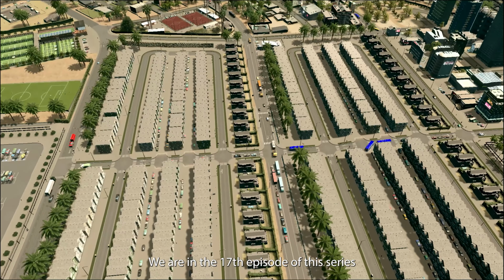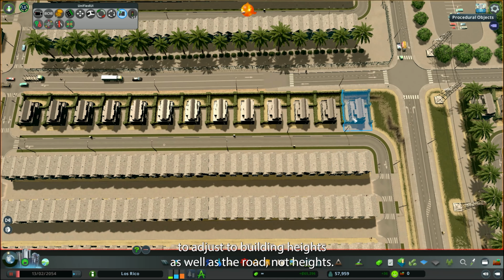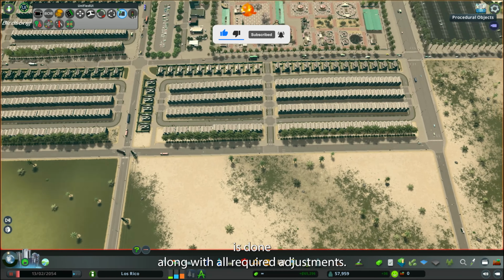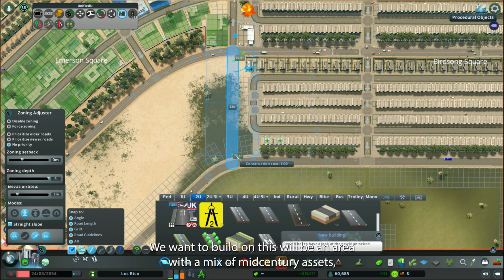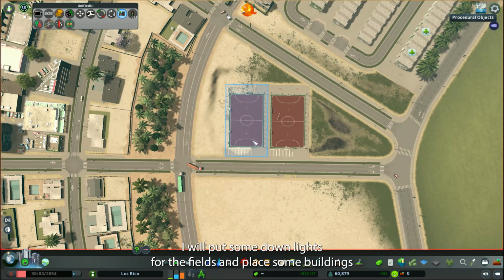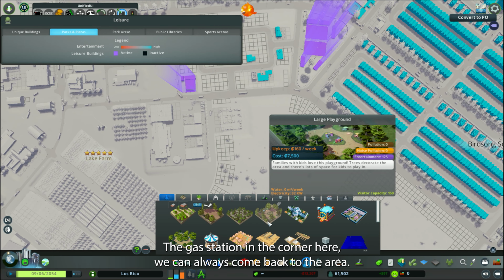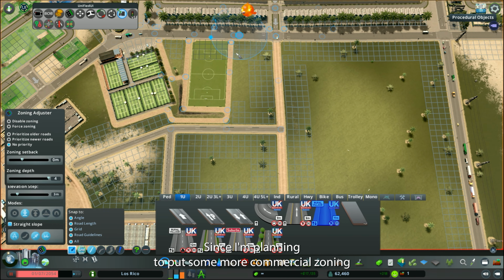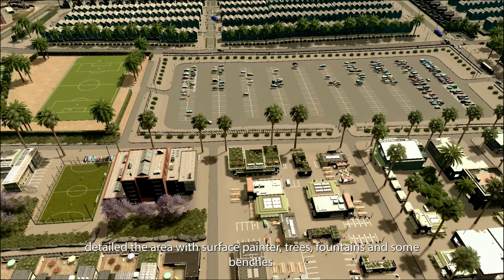Why GROWTH is the only CONSTANT in Cities Skylines - Cities Skylines - S01 E17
In this episode of Cities Skylines, I take a look at the Town houses and Mid-Century Modern pack that was recently added to the game.
If you're looking to add some character to your city, then you'll want to check out the Town houses and Mid-Century Modern pack! This pack can be used to create a more tailored and targeted town, by adding in unique designs and styles that will make your city stand out from the rest. So be sure to watch this episode to see how you can use this pack to your advantage!